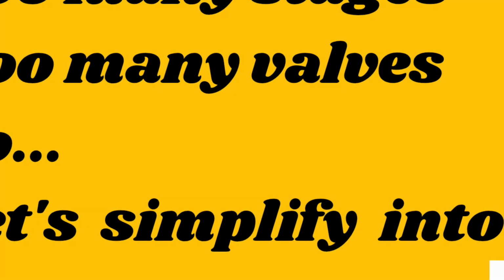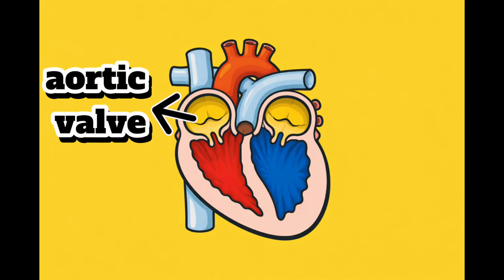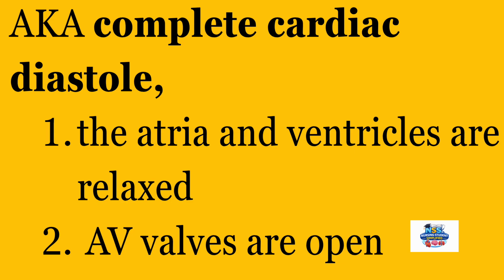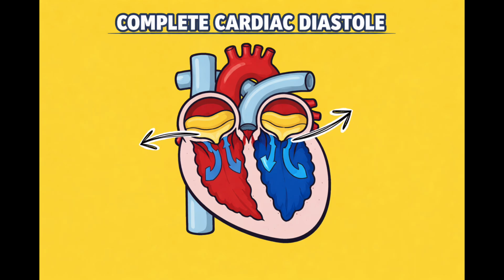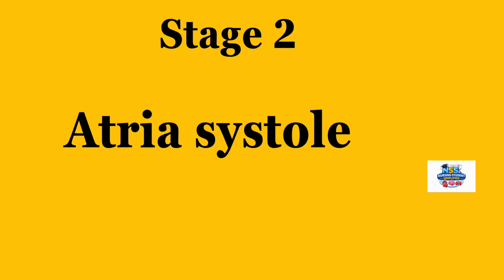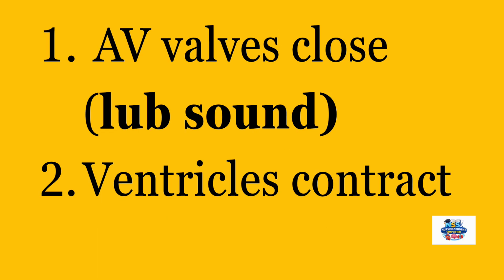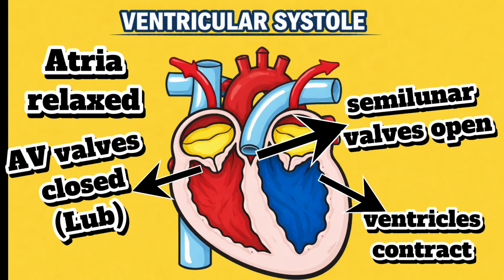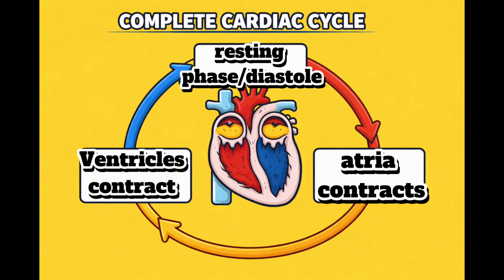Cardiac Cycle Explained in 3 Simple Steps (Finally Makes Sense)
Struggling to understand the cardiac cycle?

In this video, I break it down into 3 simple steps so it finally makes sense—no confusion, no overwhelm.
Perfect for nursing students, medical students, and anyone learning anatomy and physiology.
By the end, you’ll understand systole, diastole, valve movements, and blood flow clearly.
Watch till the end—it will click.